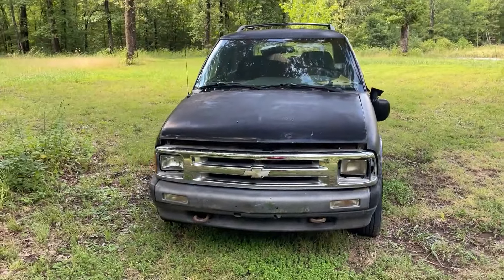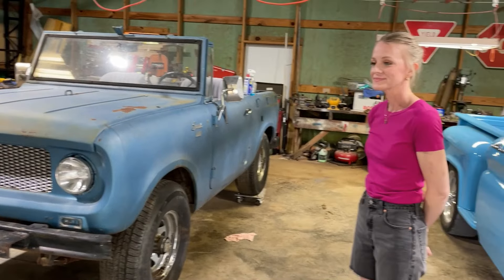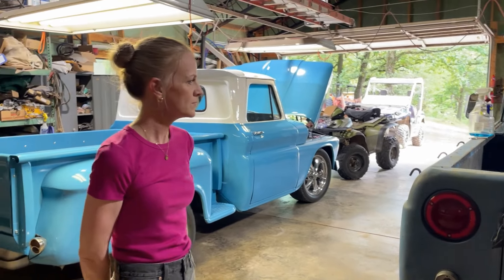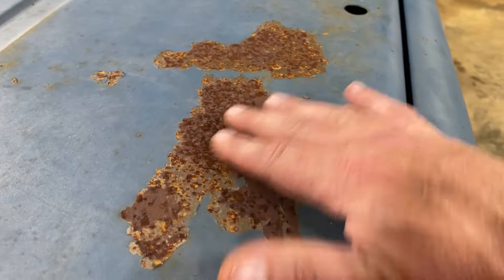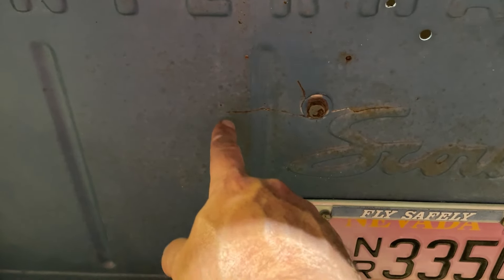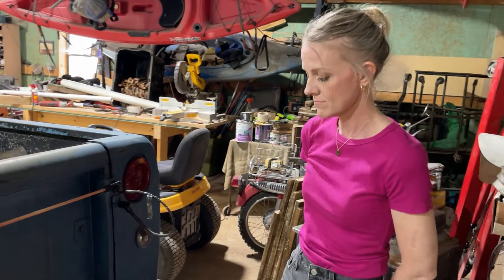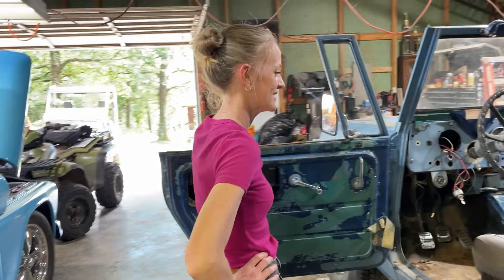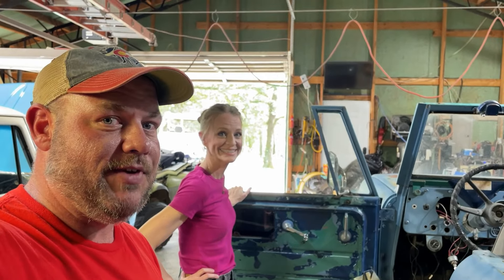New project build - Finally found wifes dream car!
After searching for about a year, we were finally able to locate my wifes dream rig.